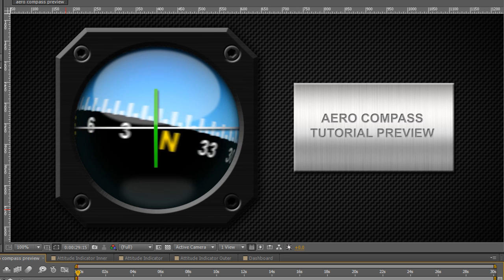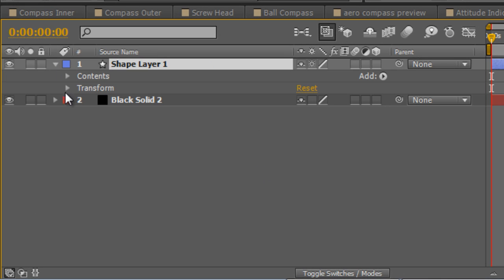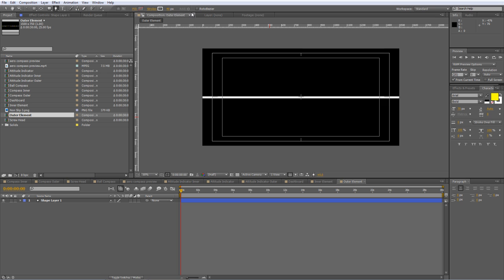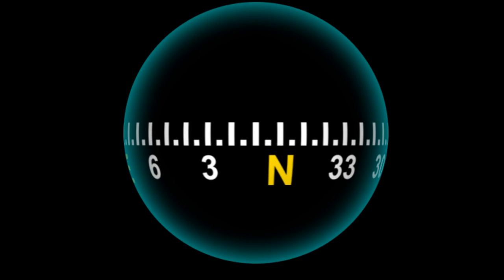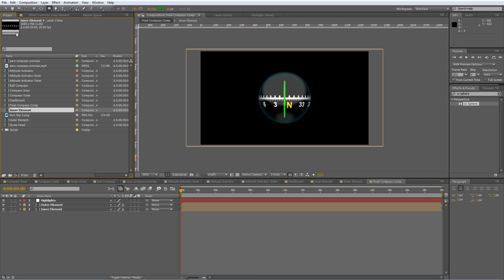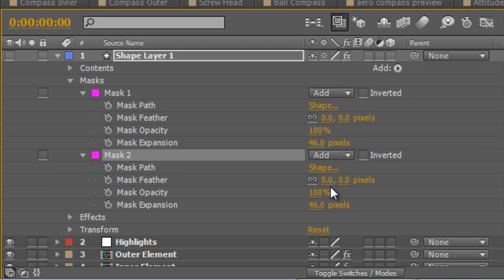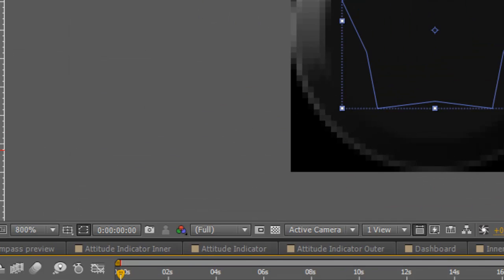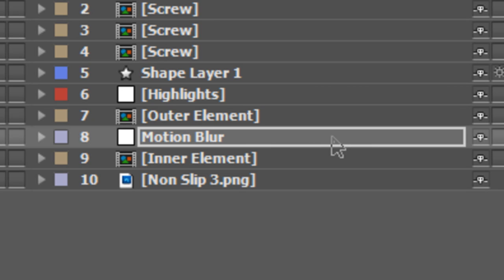After Effects Tutorial - Aero Compass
OK - so this may not be a dashboard instrument that you'd ever find in an airplane (thanks to EdEditz for helping me out with that one), but here's how to create a fairly convincing aeronautical ball compass using After Effects.